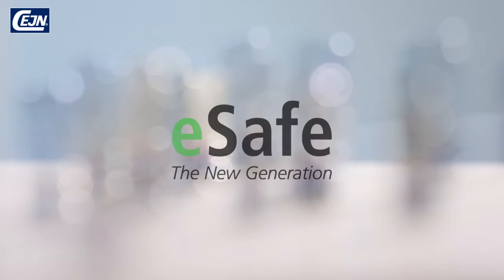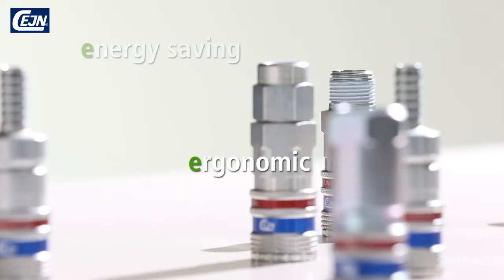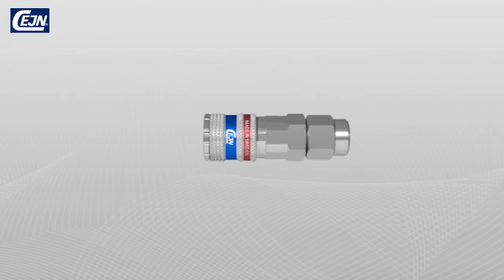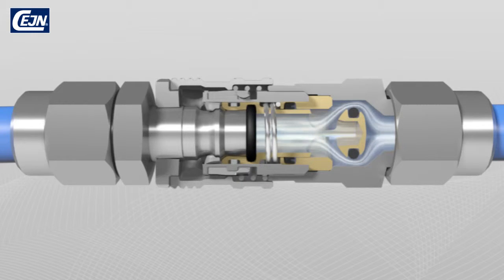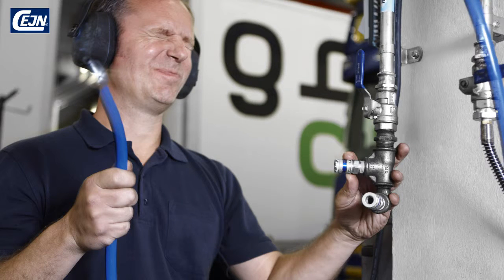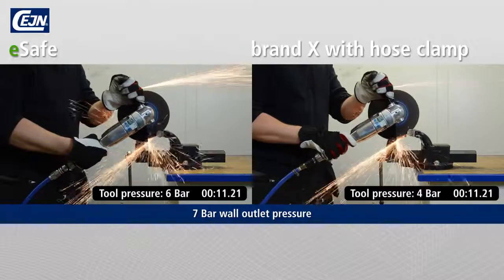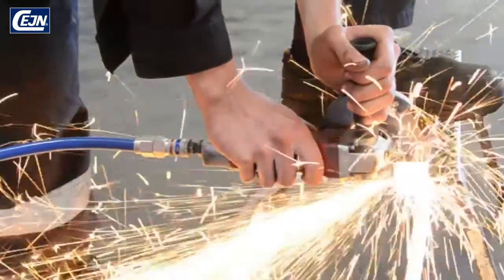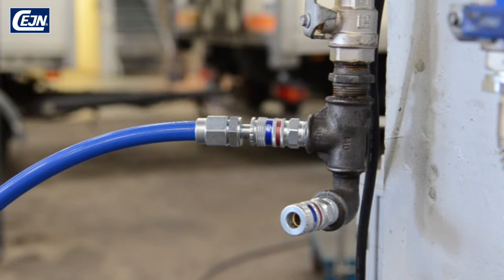eSafe: The new generation of compressed air couplings